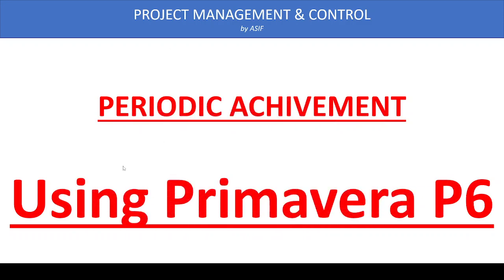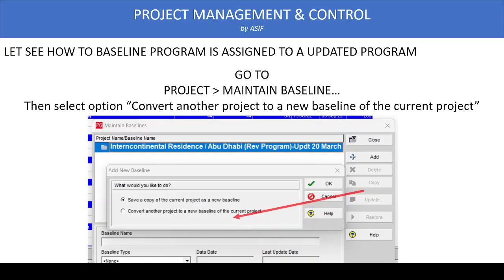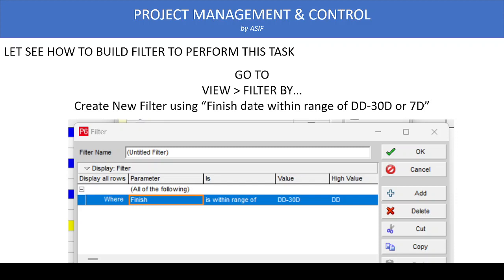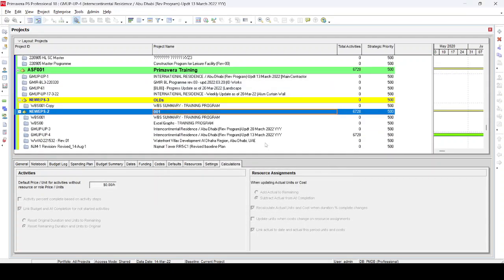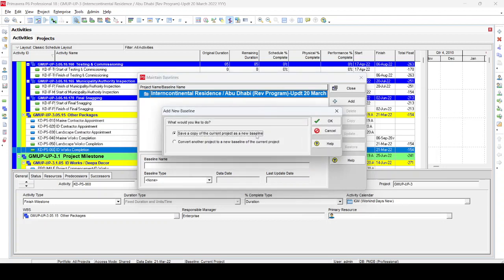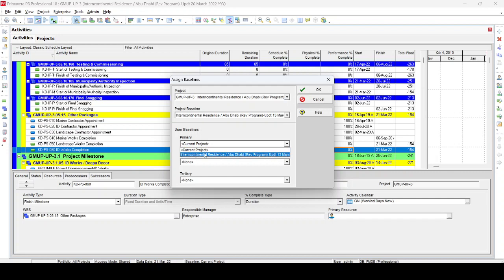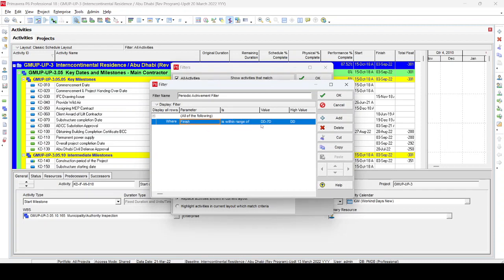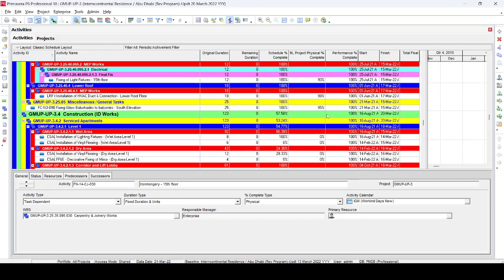Periodic Achievement using Primavera P6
This video tutorial is made to demonstrate the method to determine the periodic achievement using Primavera P6 software.
When we create a project in Primavera we are using activities and milestones, once our project is progressing it is required to measure the performance of the Project using the progress percentages of specified activities and milestones.
In order to get the required data we assigned to the latest updated program the previous update (which maybe weekly, bi-weekly or monthly updated program), afterword we use FILTER command to determine the activities which are completed in that particular time period.
We can check and review with our Project Manager, MEP and Civil Engineer about the achievement and accordingly report it the Client.
As Primavera Program is the authentic document which is approved by all parties, any result come out from the updated program will be accepted to all parties and will be helpful to estimate the Forecast date of completion with the % of work done.